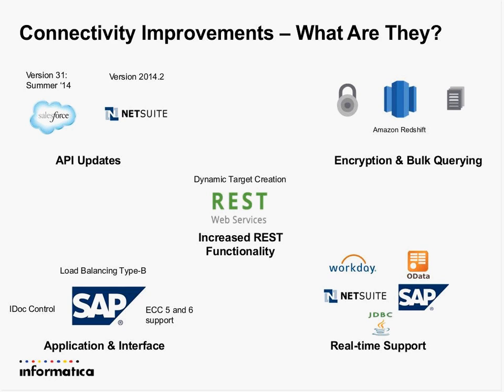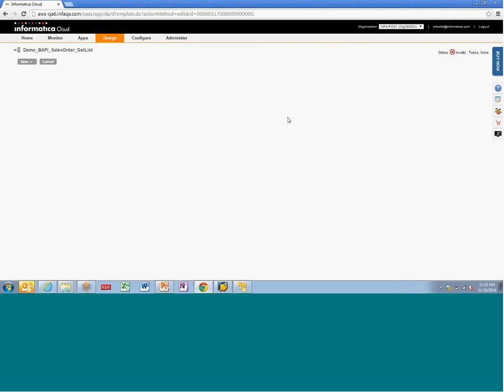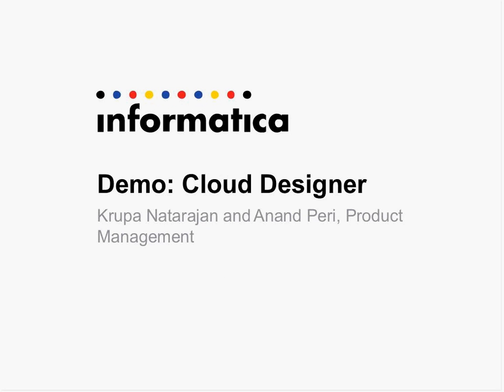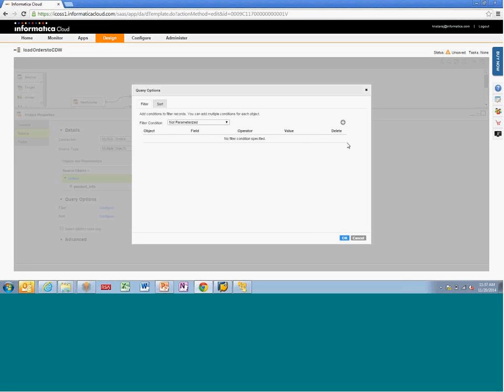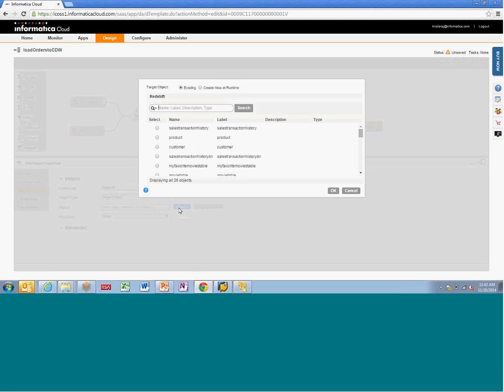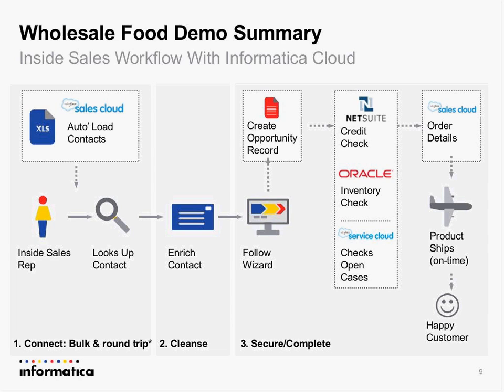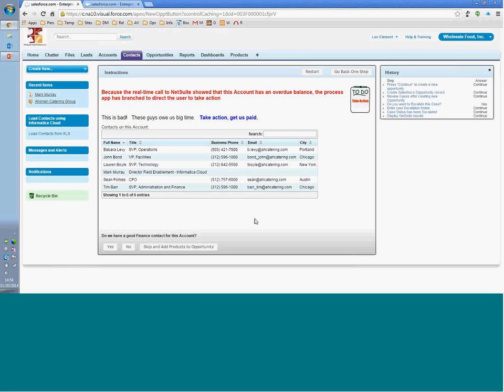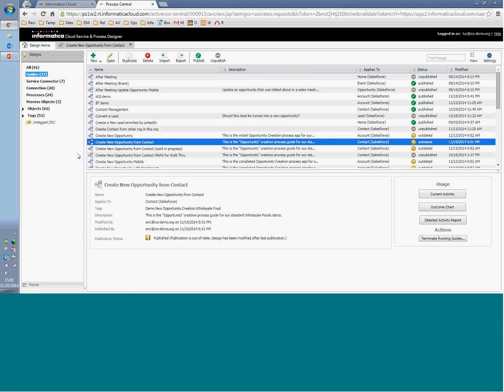Informatica Cloud Winter 2015 Release Webinar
"Cloud Product Management team reviews the key features and benefits of the Informatica Cloud R21 Winter Release, which includes: Connectivity Improvementsm New Cloud Designer Features, Real-time Integration Updates, Platform-level Enhancements, Cloud Customer Support Offerings and Q&A.